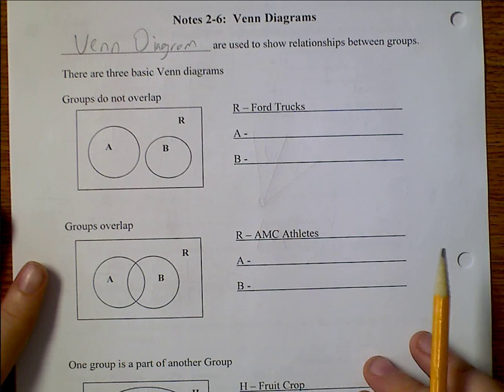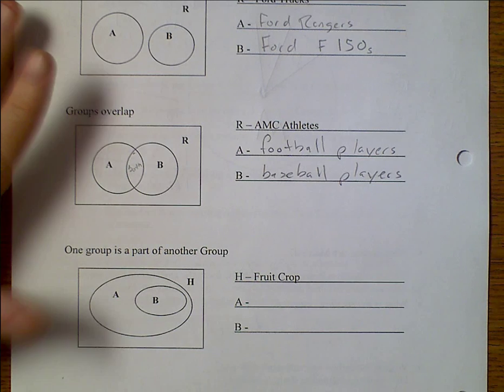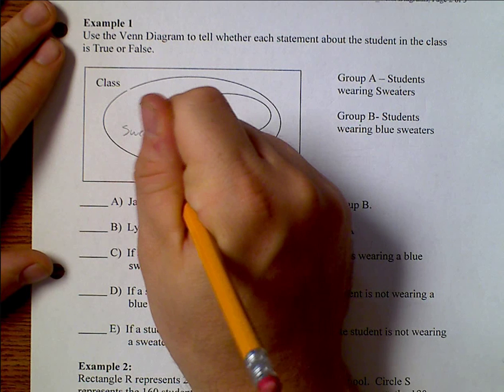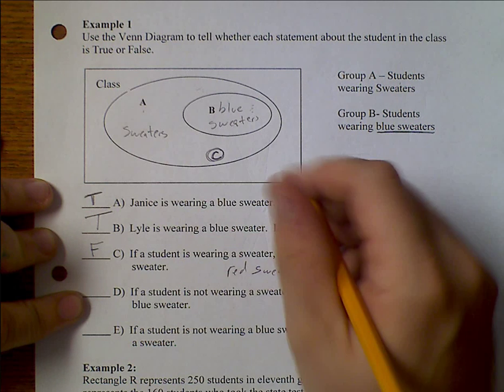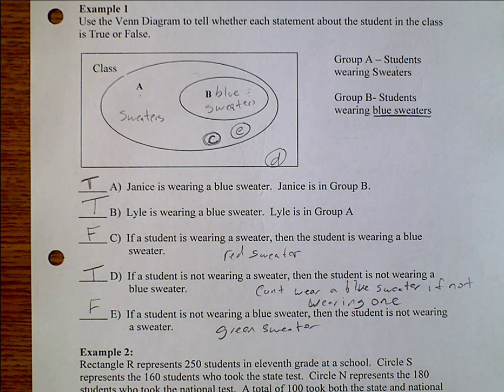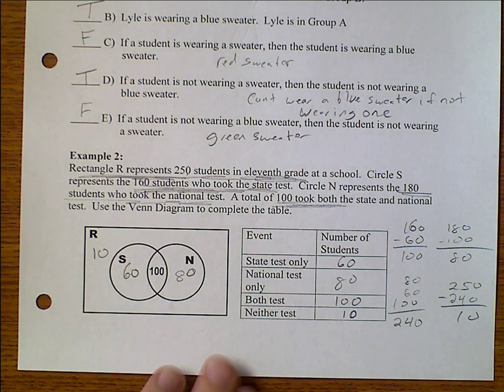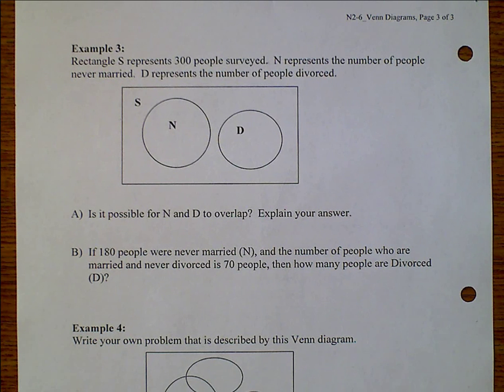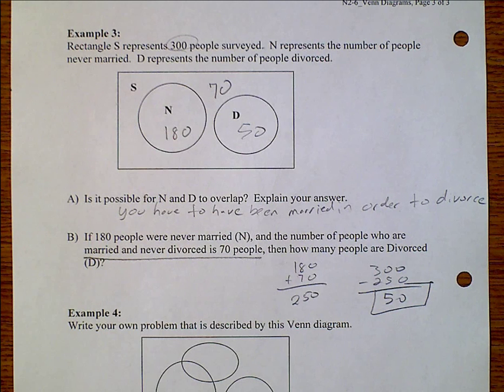Math Models (Topic 2-6) Venn Diagrams